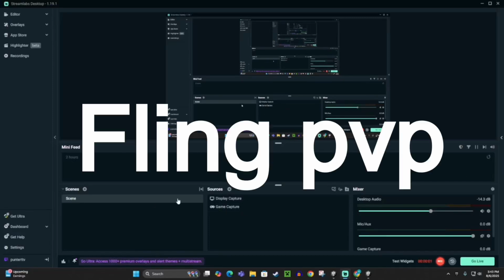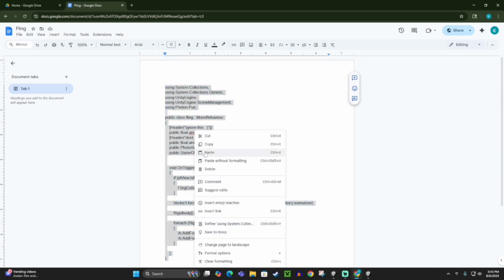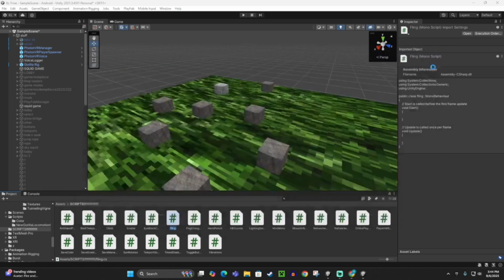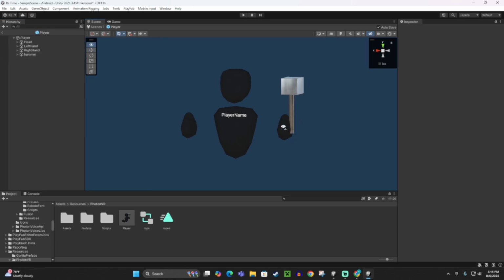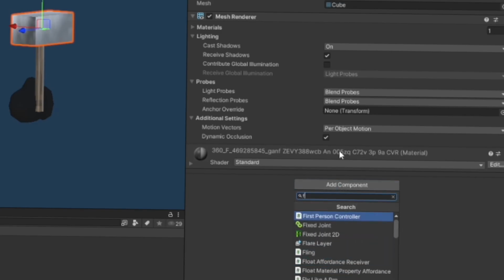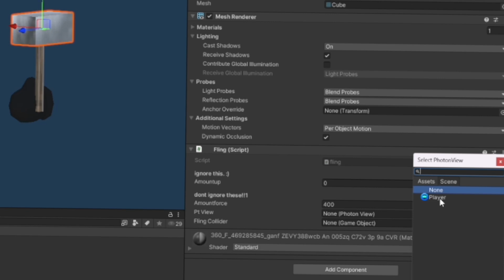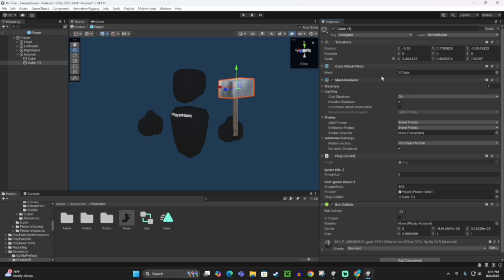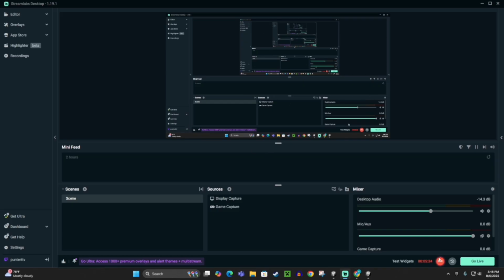How to add Fling PvP to your Gorilla Tag Fan Game!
fling script